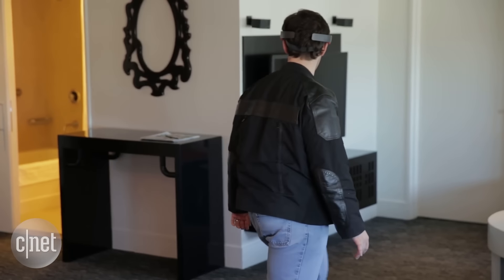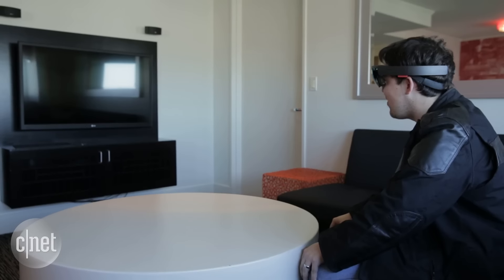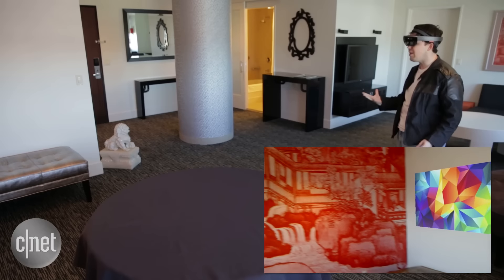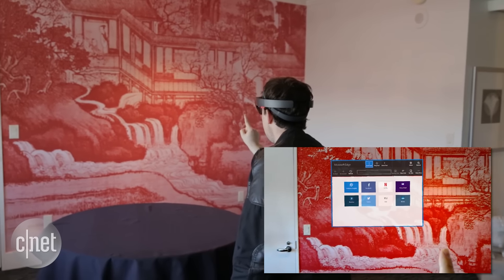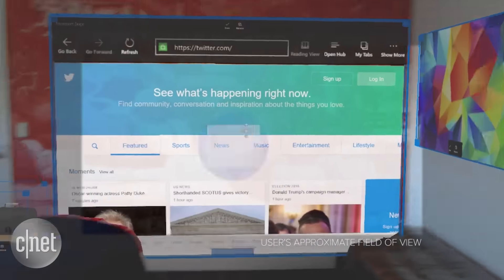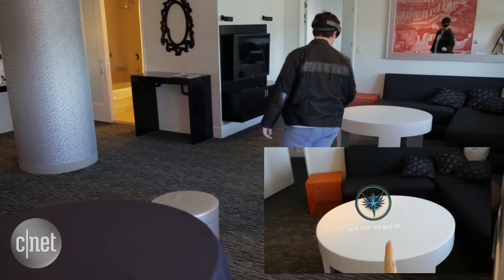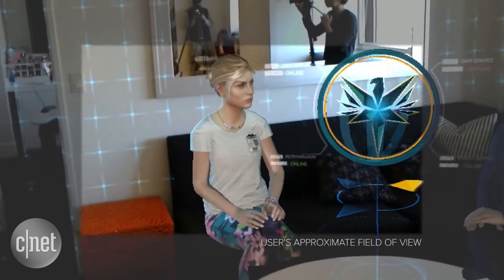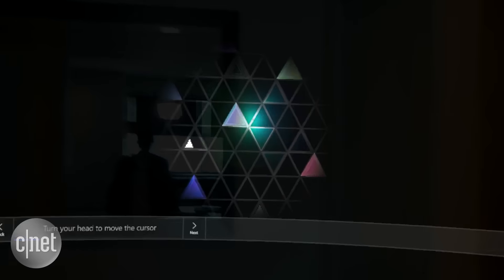We spent 90 minutes with the HoloLens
Microsoft doesn't usually let journalists play with the HoloLens unsupervised. For us, it made an exception.